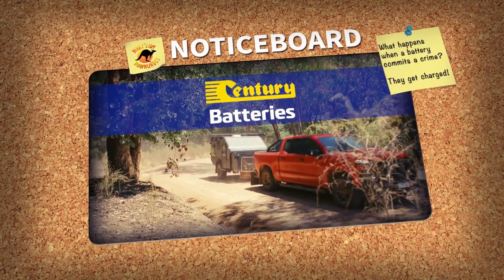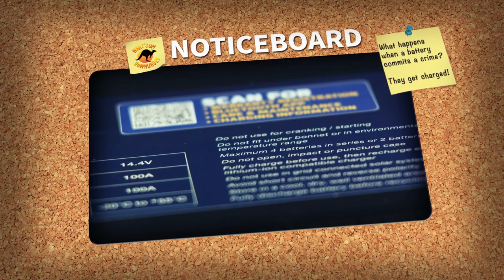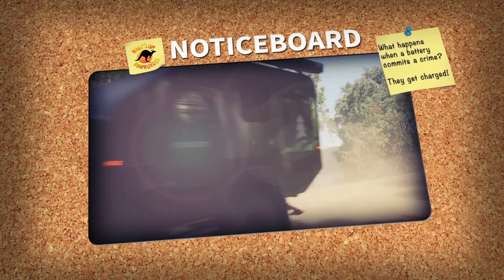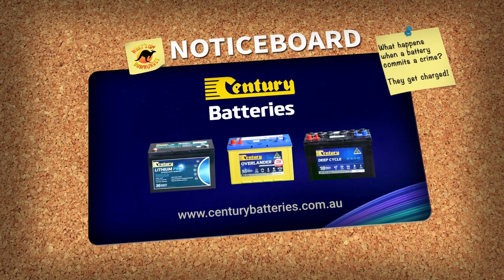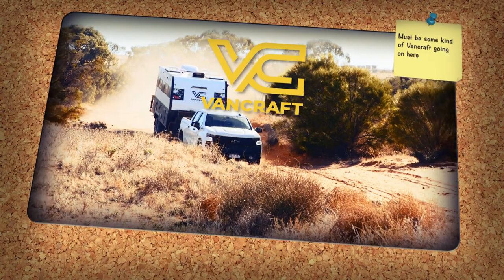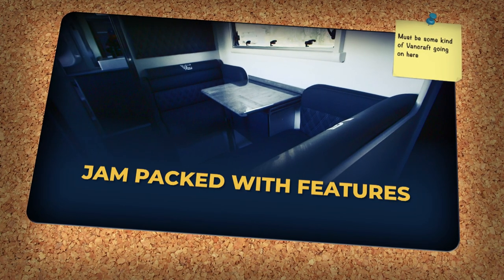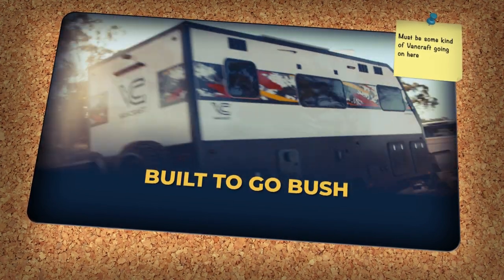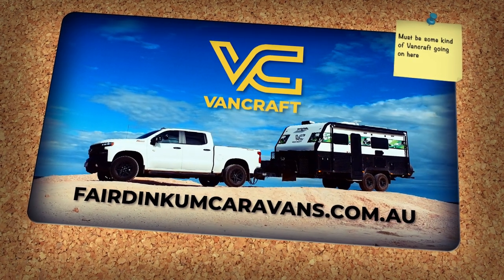S14 ep22 Noticeboard